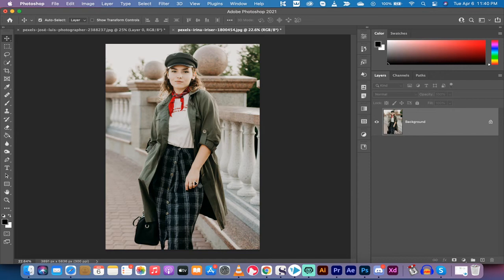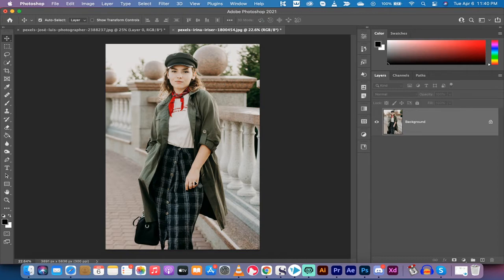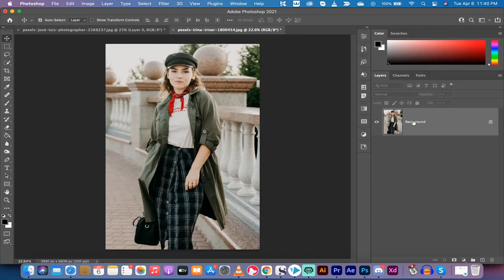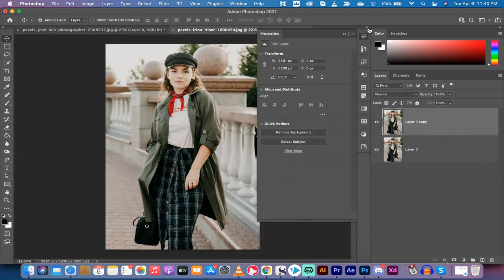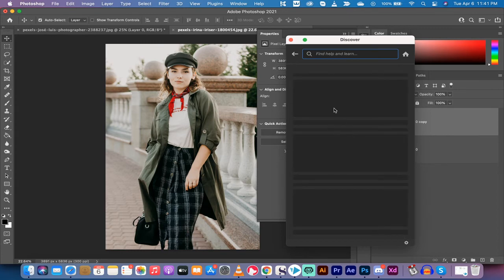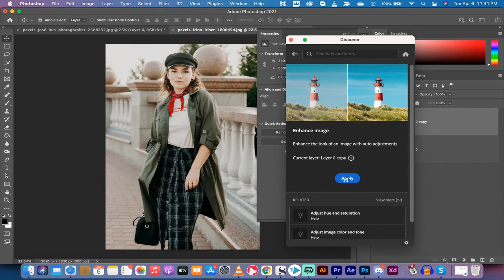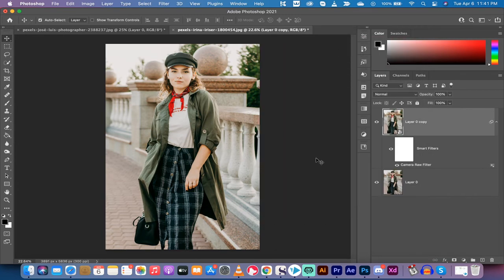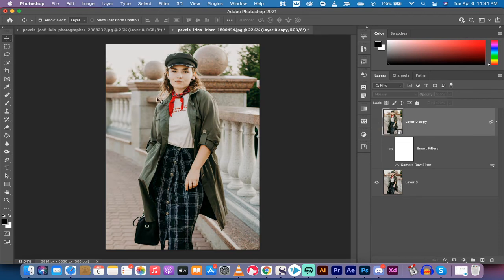How To Enhance Images in 90 seconds - Photoshop CC 2021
In this video, I show you how to enhance your images using quick actions in Adobe Photoshop CC 2021.  First step is to load your image.  Next, go to your properties panel and click on "view more" under quick actions.  You will see "enhance image".  Click on that, and then click apply.  This will automatically add in a camera raw "auto" enhancement.